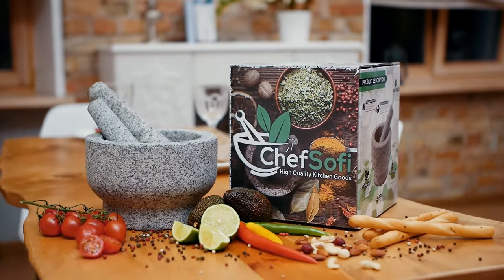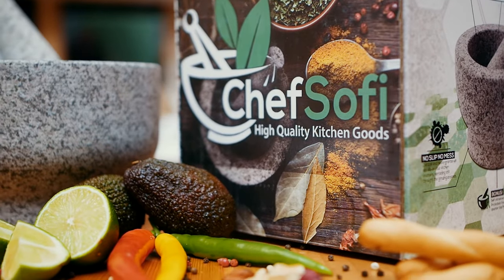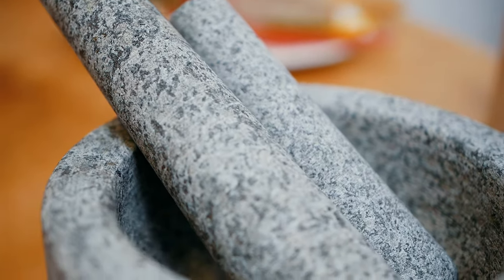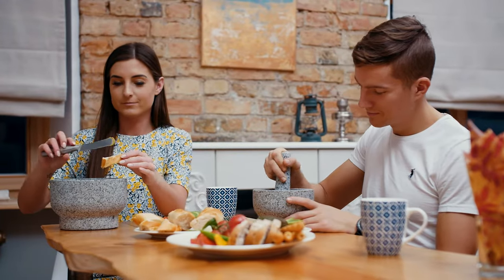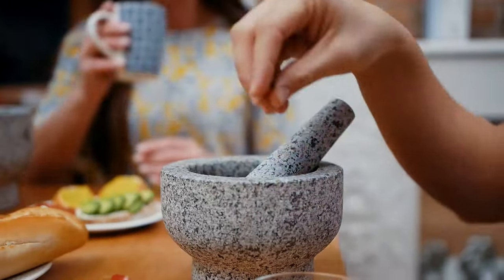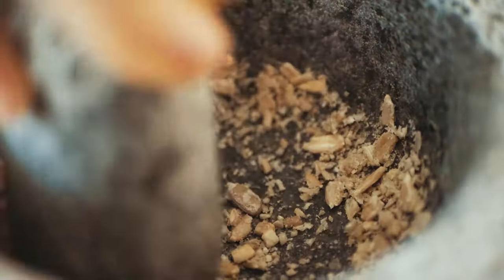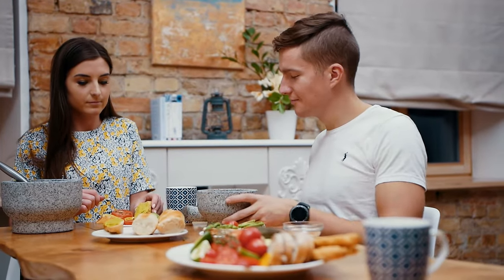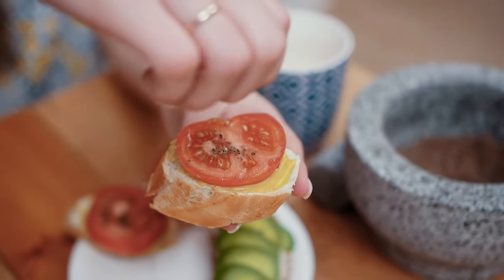ChefSofi EXTRA Large Mortar and Pestle Set